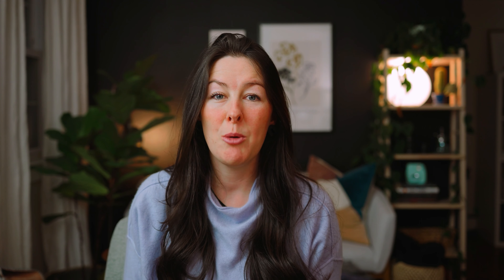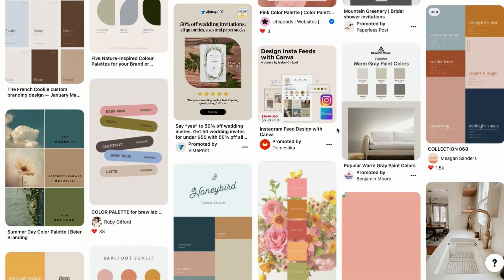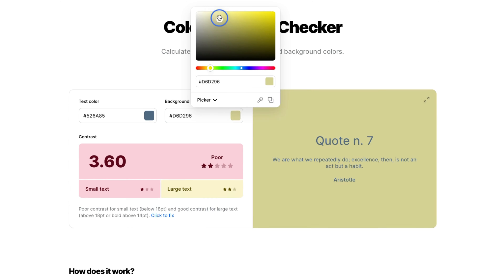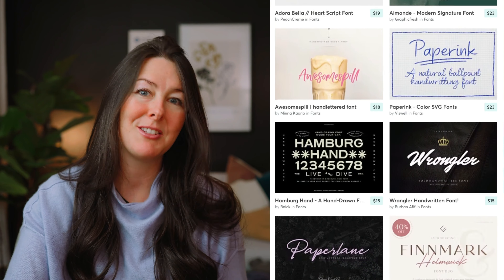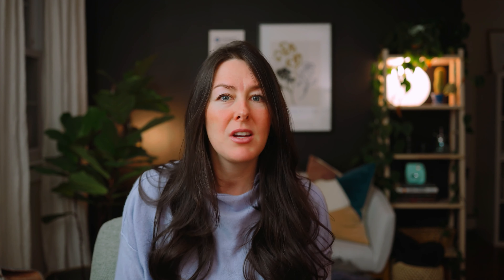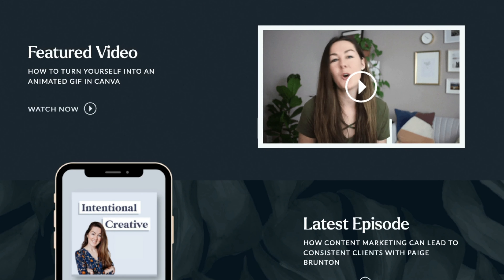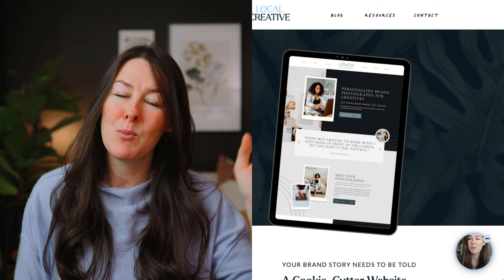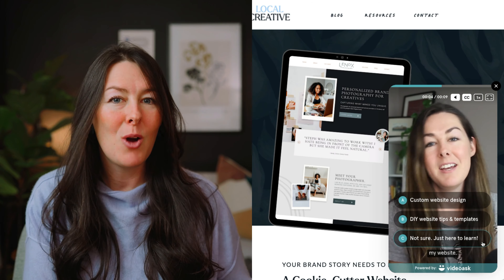5 Easy Ways to Make Your Website Unique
Striking the perfect balance between a unique, eye-catching website and one that’s user friendly can be challenging. In this video, I’ll show you how to achieve just that with practical tips and creative ideas for your web design.

From embracing color, choosing a unique font to adding a chat widget, you’ll find some new ideas to help your website stand out. And never forget the power of new branding photos to elevate your site.

// CHAPTERS
00:00 Balancing Cool and Usable Web Design
00:39 Fun Features vs. Usability Pitfalls
01:20 Spice Up Your Website with Color
03:14 Choosing Unique and Readable Fonts
05:02 Custom Graphics and Icons
06:11 Incorporating GIFs and Animations
07:03 The Power of Brand Photos
08:36 Adding a Chat Widget
10:04 Usability Over Cleverness